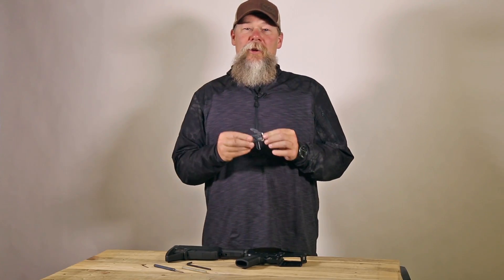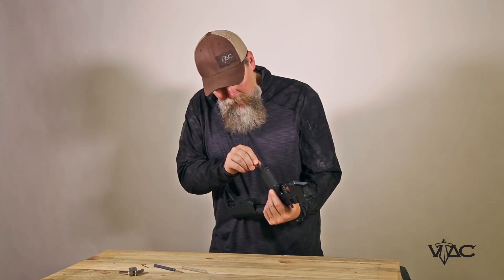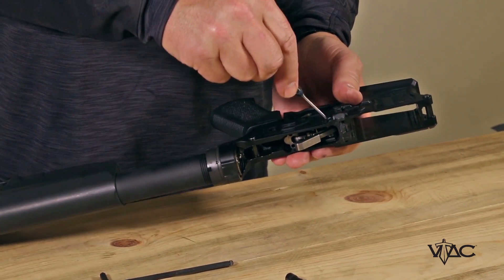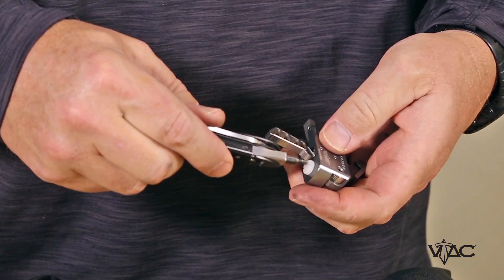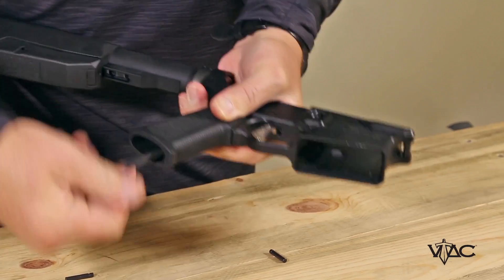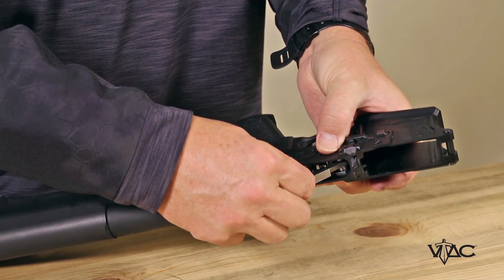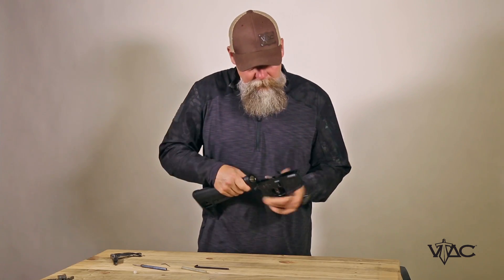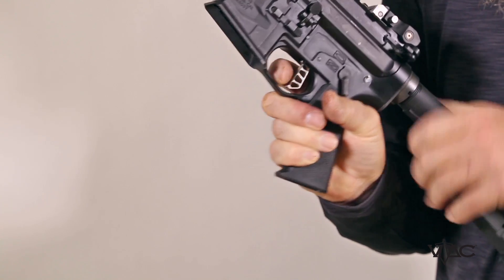VTAC Truss Trigger